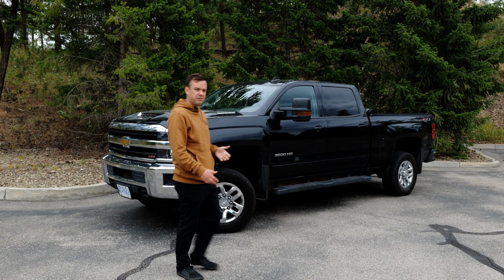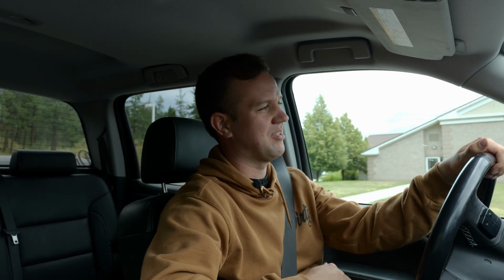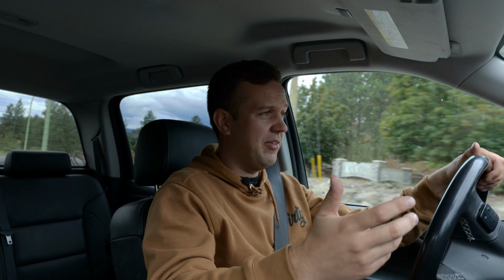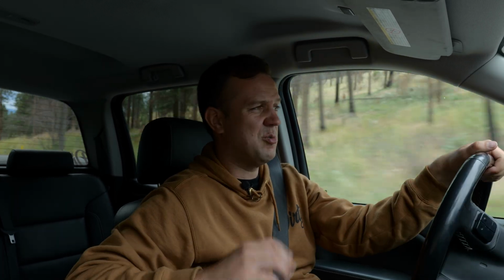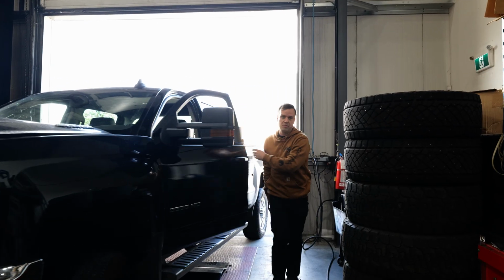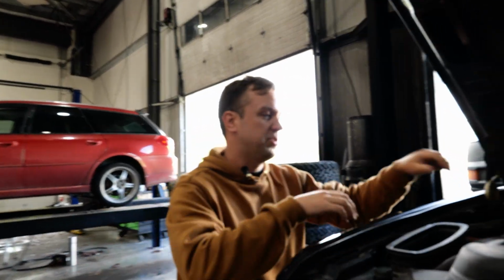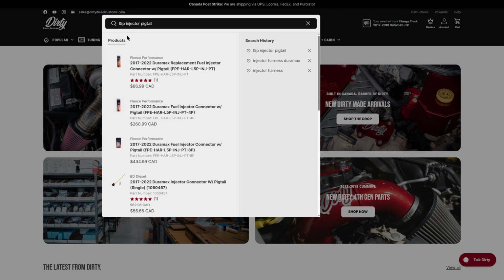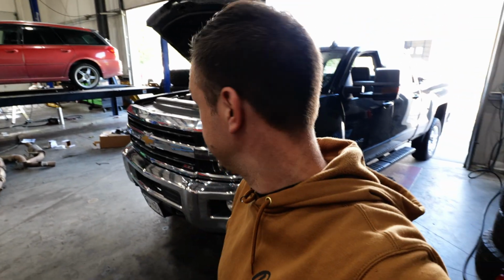A Deep Dive Into The 19+ Duramax | L5P Buyers Guide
Thinking about buying an L5P Duramax? This guide covers everything you need to know before you buy — including engine specs, model year changes, common problems, maintenance advice, and upgrade potential.

The L5P is one of the most capable Duramax engines yet, but knowing what to look for before buying can save you headaches later.

What We Cover in This Video:
✅ Engine specs & year-by-year updates
✅ Common problems & how to avoid them
✅ Reliability and maintenance tips
✅ Interior & exterior improvements
✅ Best starter upgrades for the L5P

Trucks Covered in This Video:

2017–2024 Chevy Silverado 2500/3500HD

2017–2024 GMC Sierra 2500/3500HD